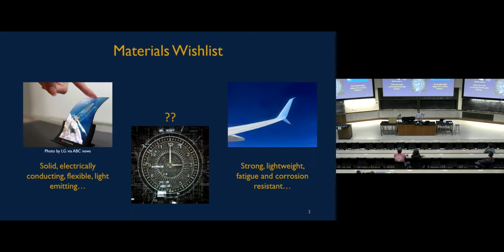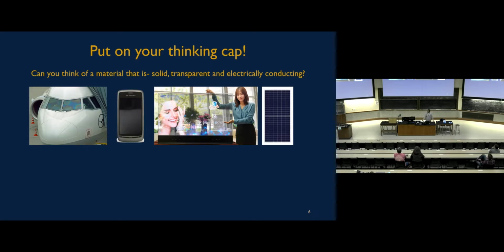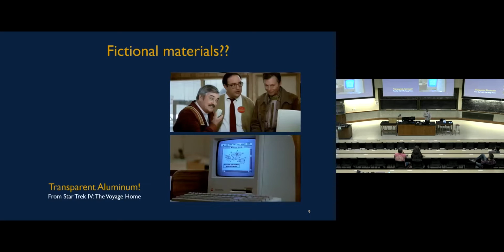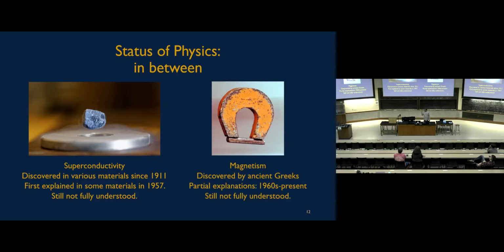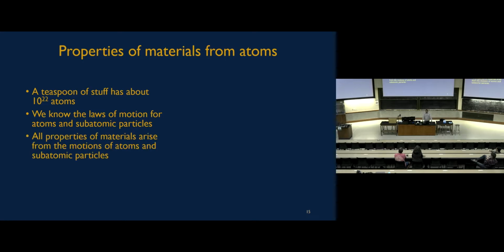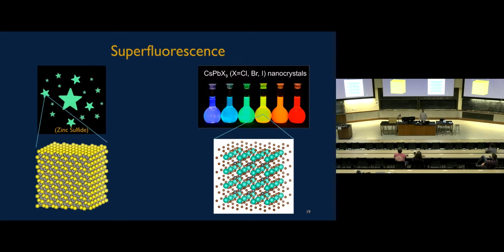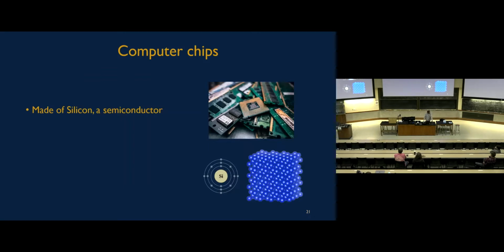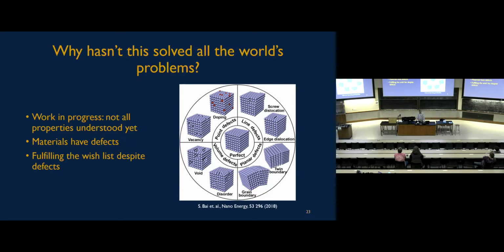Dream Materials: Going from fictional compounds to modern devices - Our Universe Revealed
Developing any new technology comes with a wish list of new materials. We need one type of material to make a folding smartphone, and another to construct the body of a spacecraft. But how do we find such materials from the infinite possible combinations of chemical elements and their compounds? Learn about a new paradigm in materials discovery that allows us to find new materials using only our mind (and some help from computers).